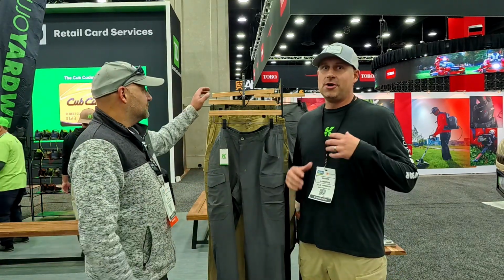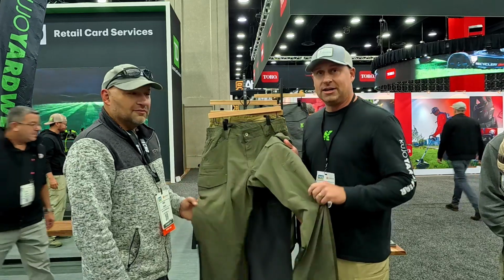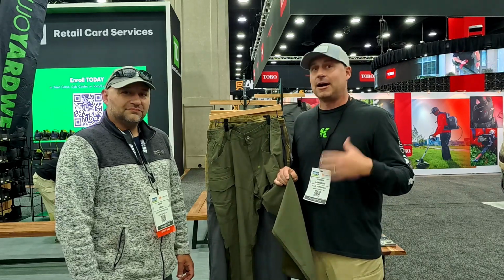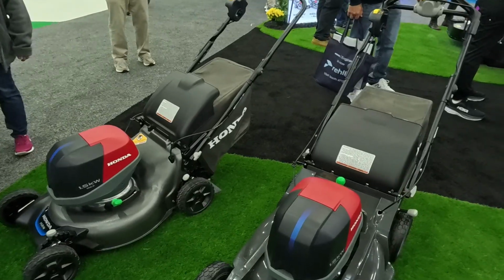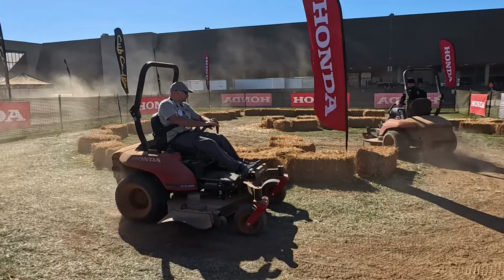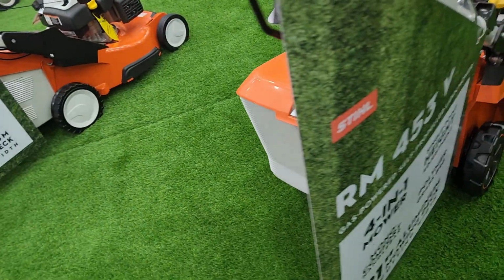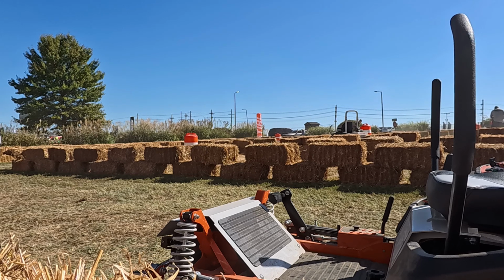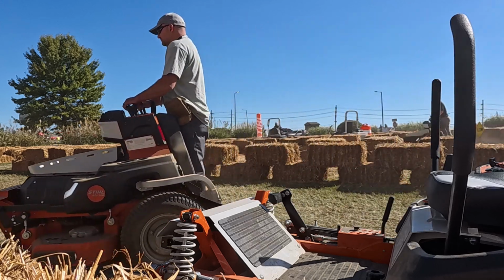EQUIP EXPO 2024! News from the showroom floor.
NEWS from the 2024 Equip Exposition
New Mowers from

New Engine from
Kholer